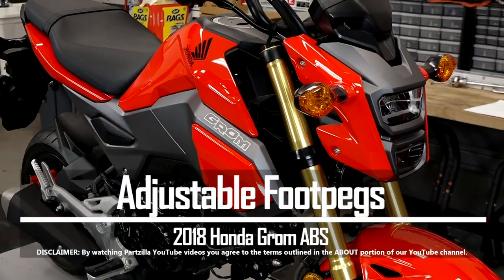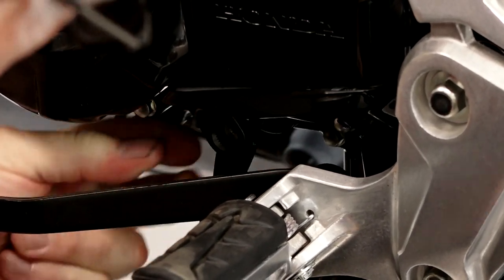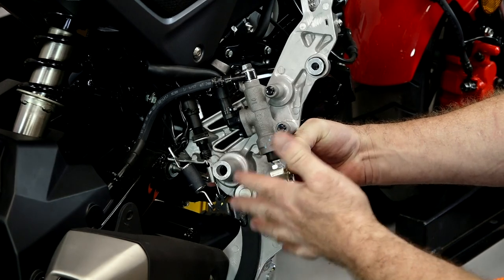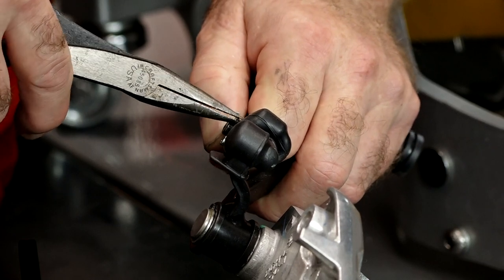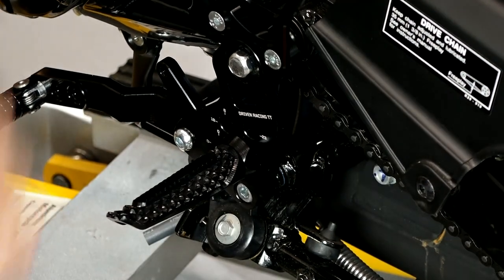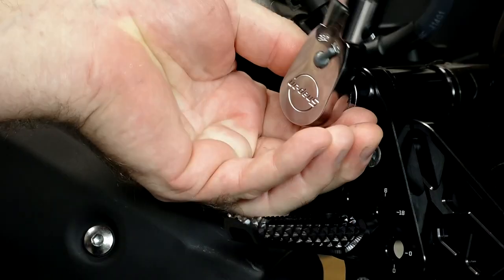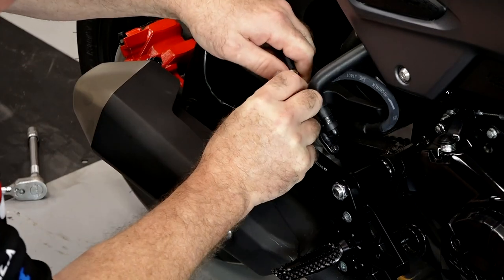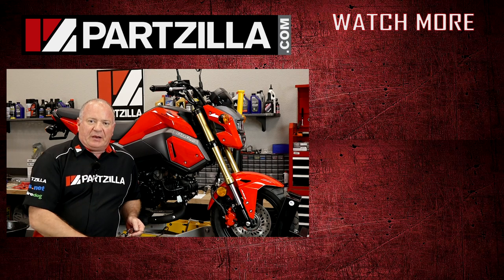Honda Grom Footpeg Installation | Driven Racing Rearsets | Partzilla.com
See how to install a set of Driven Racing TT footpegs on a Honda Grom. In this video, John will take you through the process of removing the OEM rearsets, which is complicated by a bolt that runs across the Grom through the swingarm.

Once that’s complete, John will show you how to assemble and install the Driven Racing TT rearsets. We’re also installing a Vortex brake light switch, which means we opened the braking system. We’ll finish off this job by showing you how to bleed the brakes on your Honda Grom to get the air out of the brake line after opening it.

See the Honda Grom swingarm diagram to see the bolt John removes from the step

Our first two videos in our Grom upgrade series concentrated on performance. We did a top end rebuild with a Koso top end kit and then we added an aftermarket throttle body and exhaust system in part two

VIDEO HIGHLIGHTS:
Shift mechanism removal - 1:15
Removing step and swingarm bolts - 1:30
Removing the exhaust - 2:30
Installing the Driven Racing TT rearset - 4:12
Attaching master cylinder - 7:23
Installing the Vortex brake light switch - 8:41
Bleeding the rear brakes - 9:20

In the video we’re working with a 2018 Honda Grom ABS, but you may have similar steps for your Honda Grom.